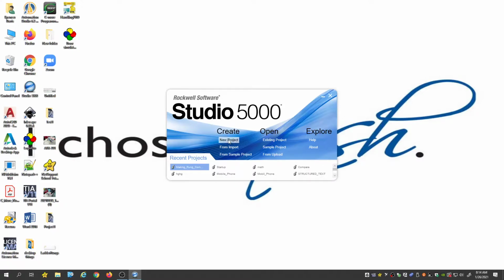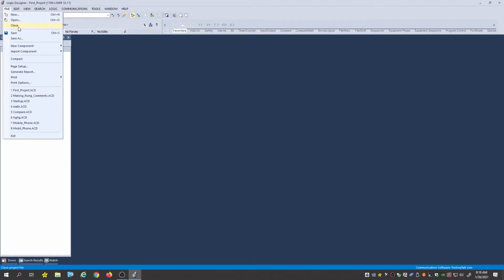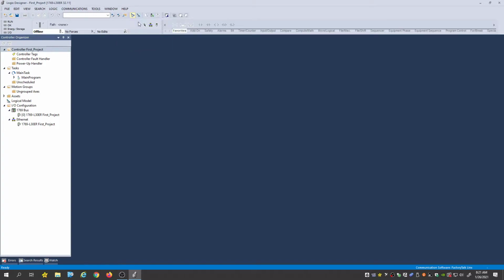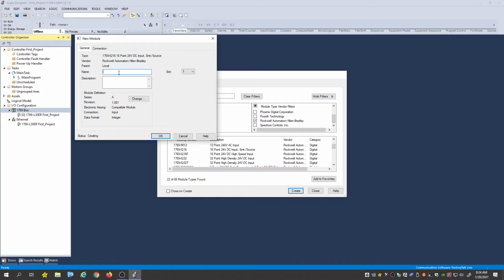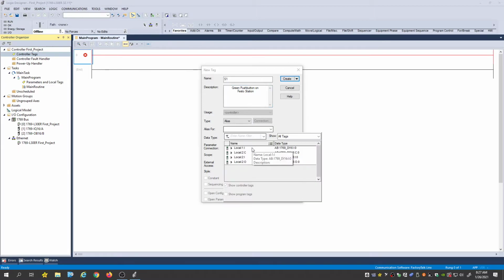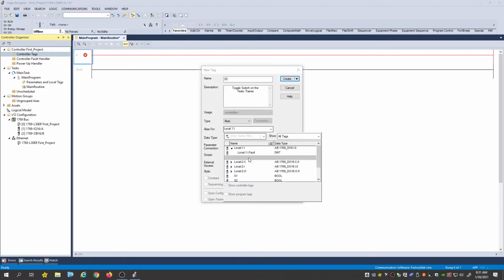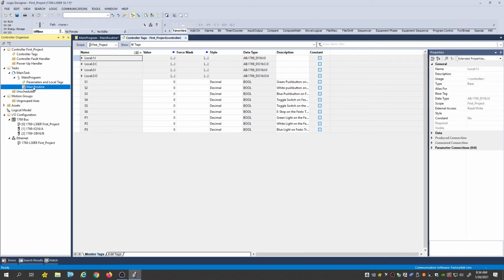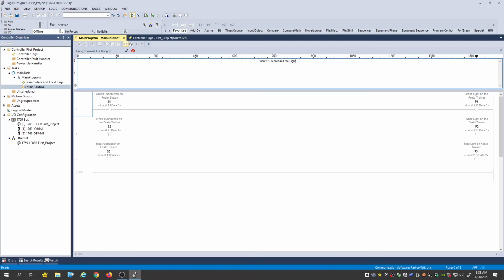Studio 5000 First Project